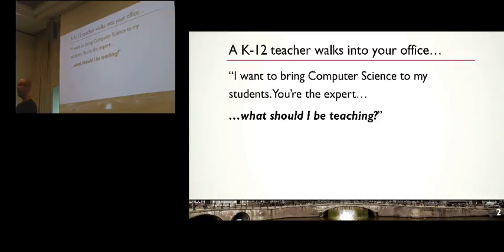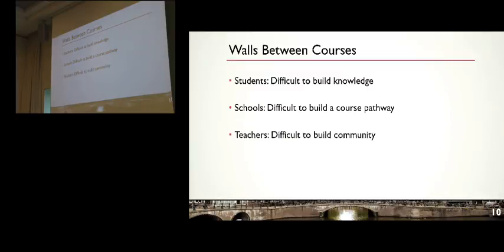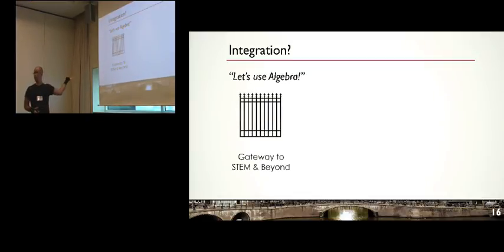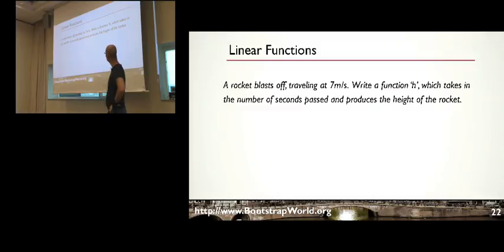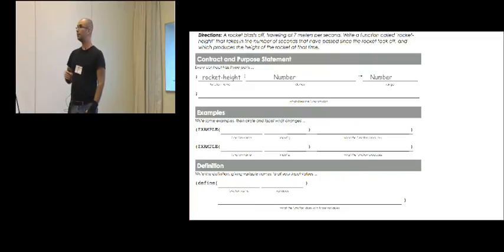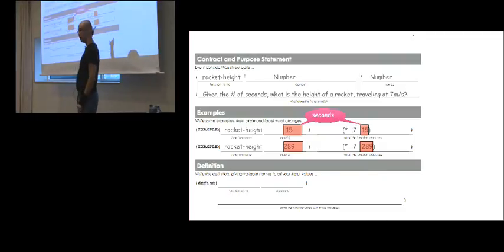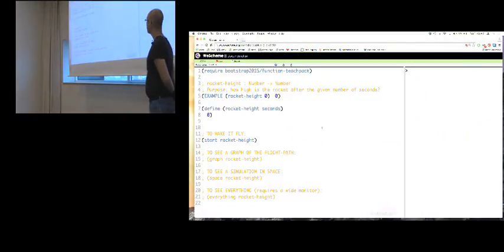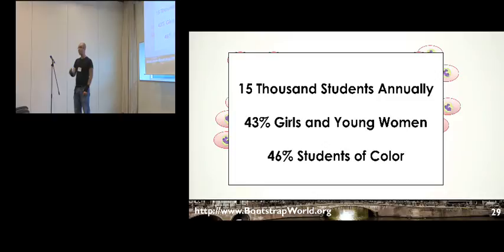Bootstrap: Build Bridges, not Walls (Unedited)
How do you build a successful CS Outreach program? What does functional programming have to do with pedagogy, and how do the features of a language influence the shape and sequence of a curriculum? This presentation will appeal to language designers, teachers and professionals alike, using our Bootstrap program as a case study with which to answer these questions.

I will first discuss the evolution of the CS-Ed community in the United States, whose character has changed dramatically over the past few years. I will specifically address CSPdWeek (“CS Professional Development Week”), which is the distillation of a collaborative approach between three of the largest, research-based curricula in the US. I will discuss the tremendous opportunity that comes from using language-level approaches to build bridges between computer science and other disciplines, using Bootstrap as a case-study in how to do this successfully.